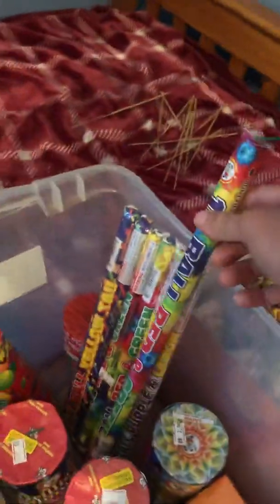July 5th firework inventory